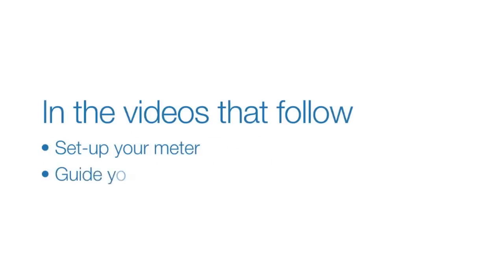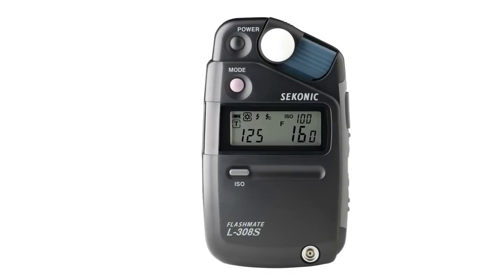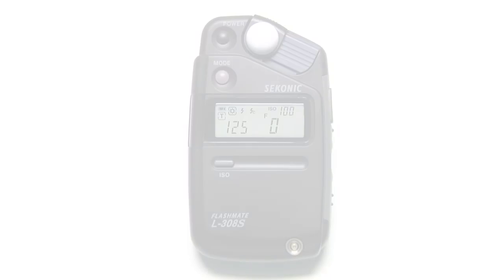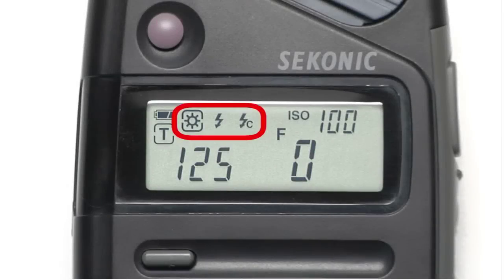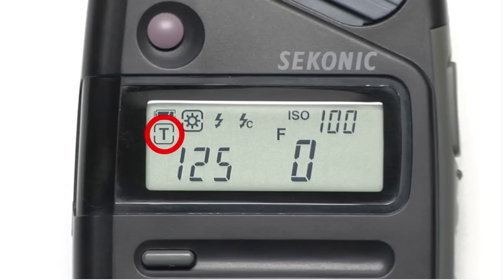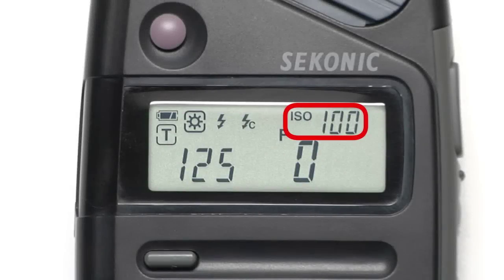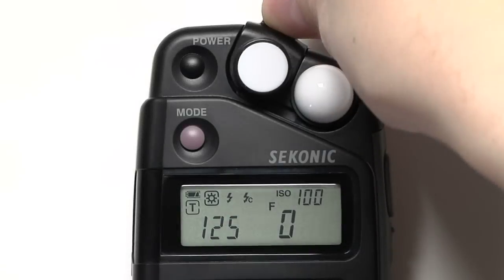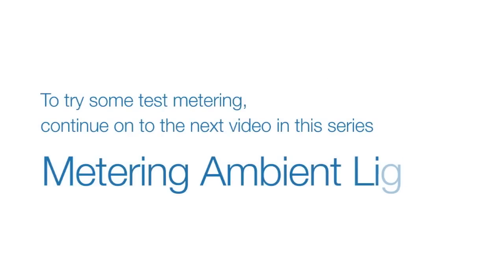Sekonic L-308S: Getting Started [Quick Start Guide Part 1 of 4]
Watch this video to learn how to set up your L-308S meter, a guide through the basics, and a few advanced tricks.